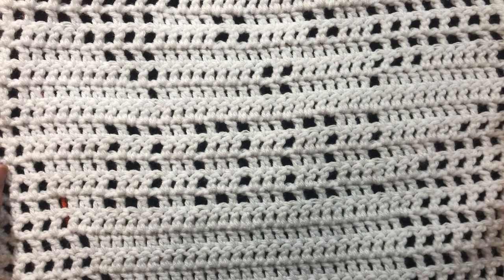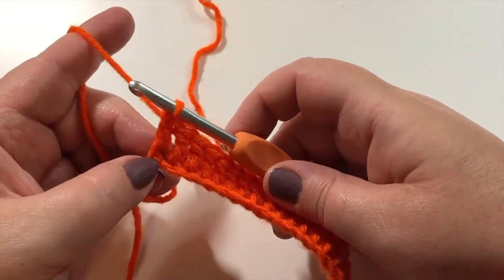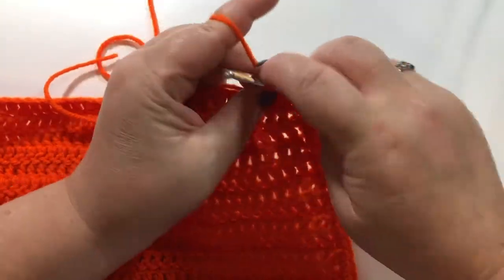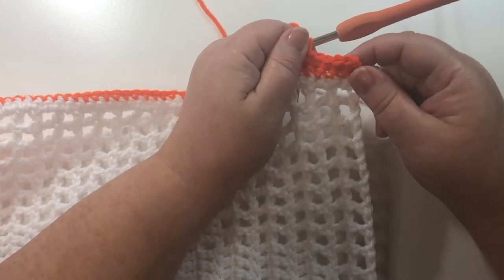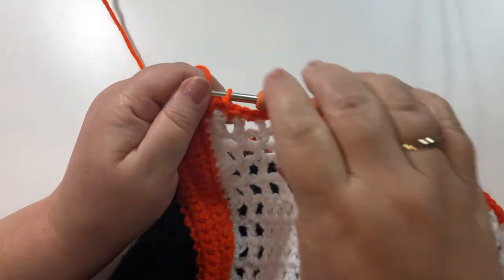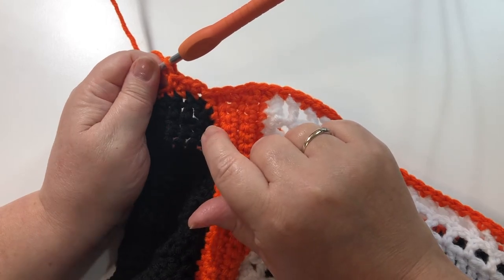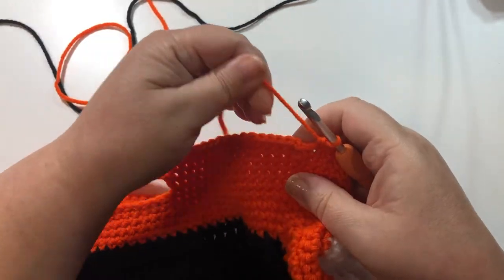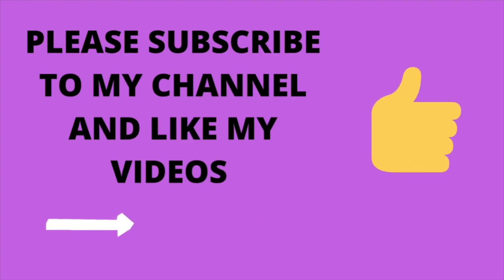Crochet: Halloween Bag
In this video tutorial I am going to show you how I crocheted this Halloween Bag.
I have another video out there where I crocheted another halloween bag that has longer straps and is more narrow than this one.
With this bag, I incorporated the handles into the band at the top of the bag and I added an extra section between the front and the back to give more volume to the bag. The bag measures about 14 inches wide by 15 inches high. That would be equivalent to 35.5cm by 38 cm.
The yarn that I used for this bag is Bernat Super Value yarn. The orange is called carrot, the black is called black and the white is called white. I used a 5m crochet hook.
For the front of this bag I used one of my Halloween filet crochet motifs. In order for you to complete this project you will have to first decide which motif you want to use for the front of your halloween bag.
Once you have completed the motif you are ready for this video to complete the rest of the bag.

I hope you enjoy this video and find it easy to follow.

Happy crocheting!